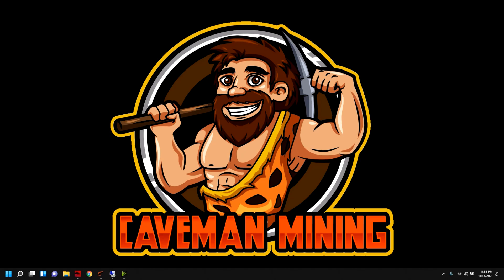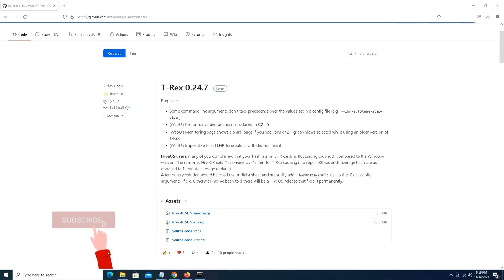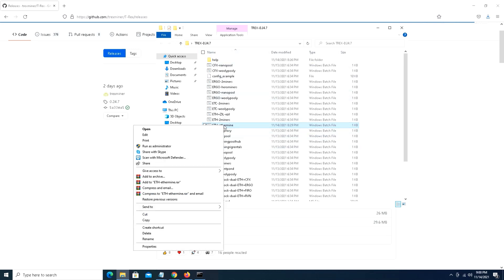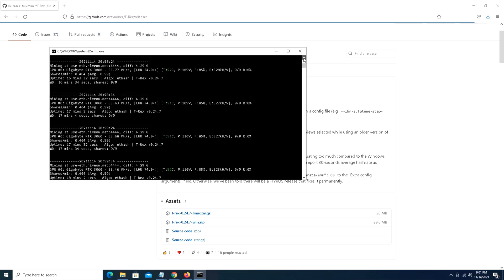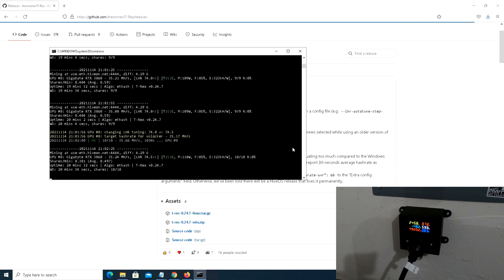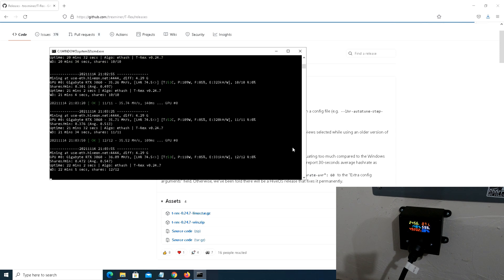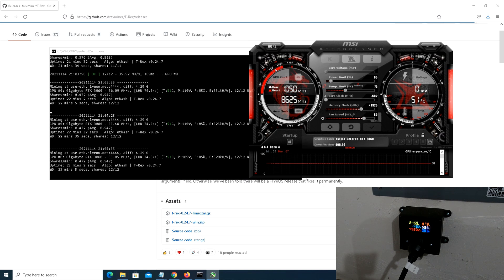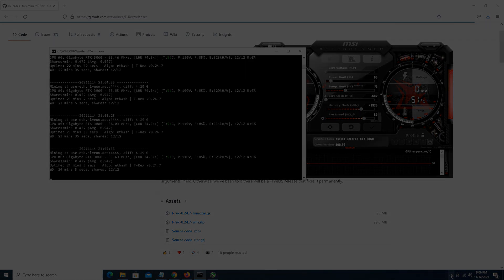LHR Unlock RTX 3060 T-REX MINER V 0.24.7 | 74.5 % Unlocked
In this video we cover how to unlock the new 3060 LHR Rev 2.0 GPU to allow 74.5% of full hashrate on Ethereum.
This is done within Windows. using the LHR Unlocked version of T-rex Miner 0.24.7

Link to the GPU we used (RTX 3060  LHR GIGABYTE EAGLE REV 2.0):

Link to Kingwin Frame:

Link to intel i7 Processor:

Link to RTX 4000 Quadro:

Common Terms:
LHR Unlock RTX 3060 T-REX MINER V 0.22.1

CHAPTERS:
0:00 INTRO
0:14 T-rex Miner LHR
0:38 Release notes
2:00 Overclocks
3:08 Arguments & versions
5:25 Hashrates
9:07 Conclusion